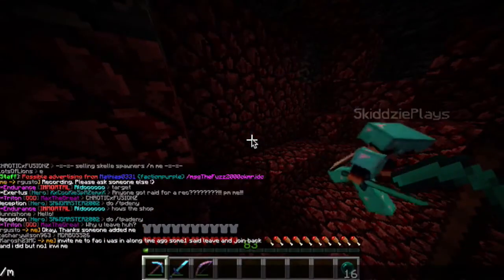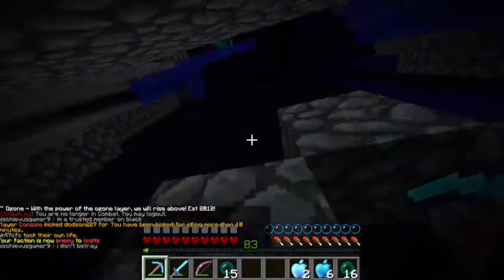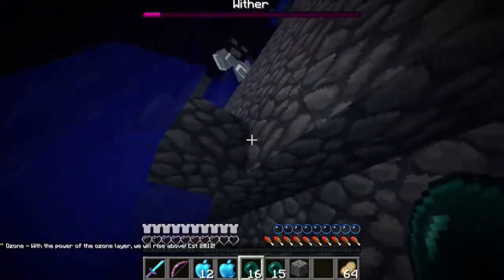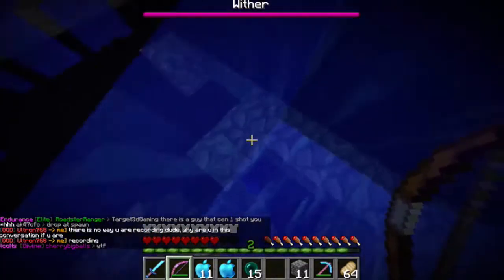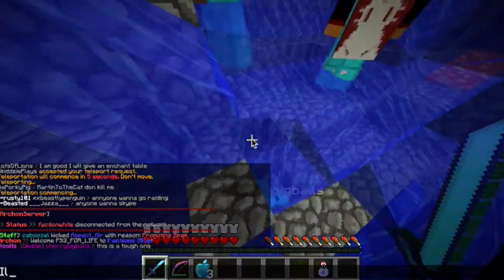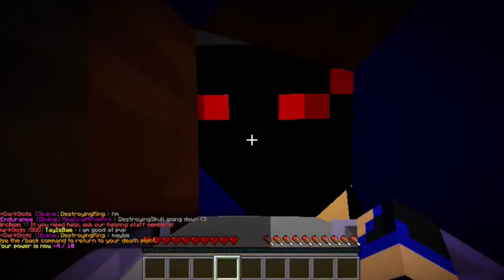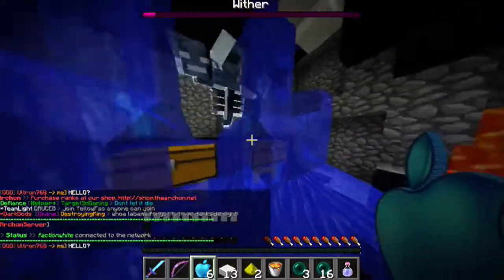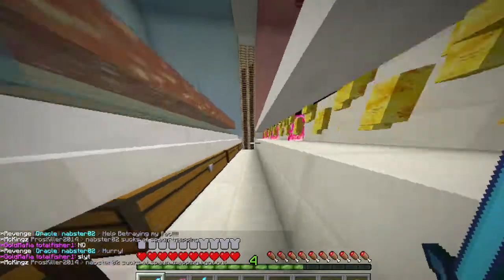Base Tour/Epic Raid! (Factions #36) w/SkiddziePlays!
Welcome to a raid where today I am with Skiddzie! We Are wither raiding and I also got a new factions thumbnail! Thanks GamingJazz!